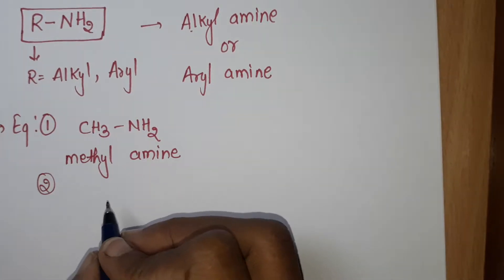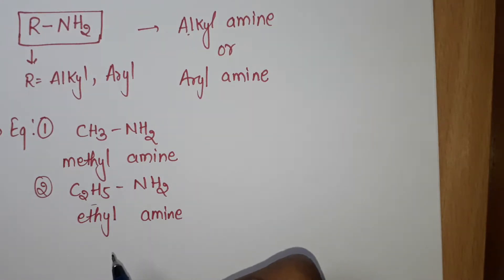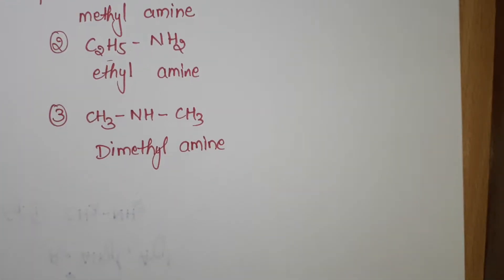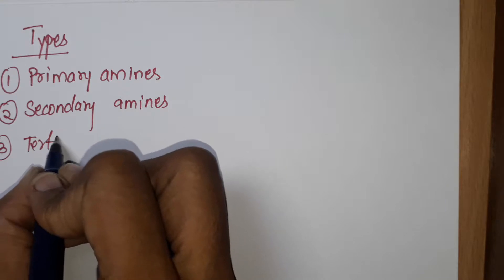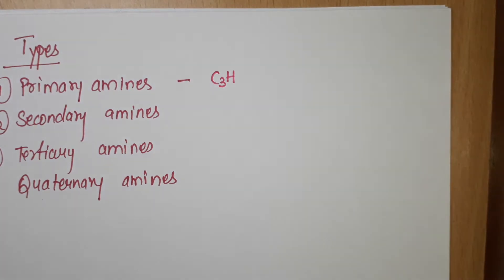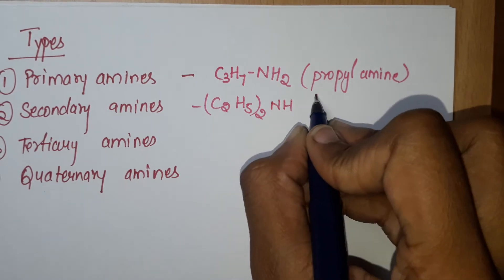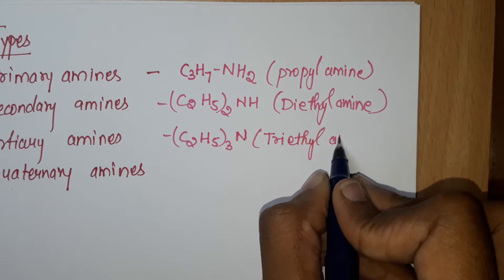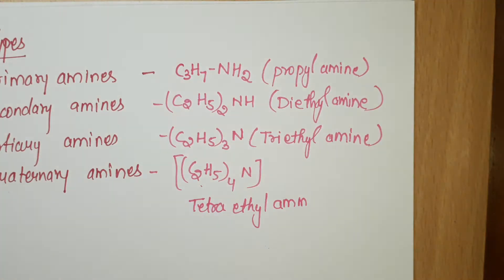Amines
Hello everyone…..

In this video I explained about AMINES .

What are amines.

TYPES of amines.

EXAMPLES of AMINES.